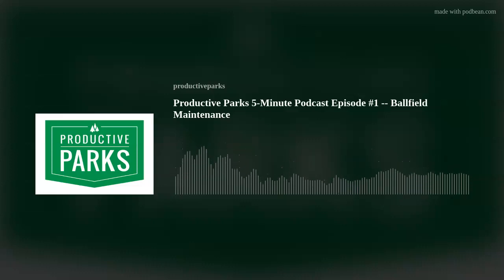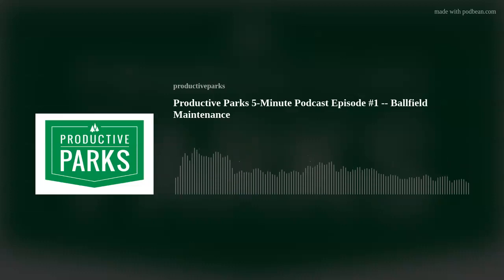Episode #1: Baseball Field Maintenance Tips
Parks & recreation departments offer the opportunity for people to unplug from devices and enjoy experiences to enhance their physical, mental, and social lives. Sports get a wide range of people outdoors, active, and interacting with each other.

Baseball and softball are perfect examples.

Our maintenance crews need to be on top of baseball field maintenance to ensure the safety and enjoyment of those participating.

In this episode, we will talk about some baseball field maintenance tips and best practices to help ensure that you have safe, amazing-looking fields.

If you’re ready to set up a system that will have your baseball fields looking great all season long, check out this quick primer.

The Productive Parks 5-Minute Podcast is for busy professionals working to change the game in the Parks and Recreation field.

What’s Next?